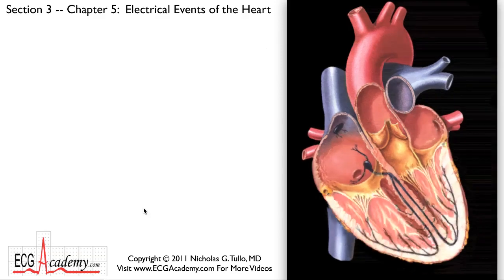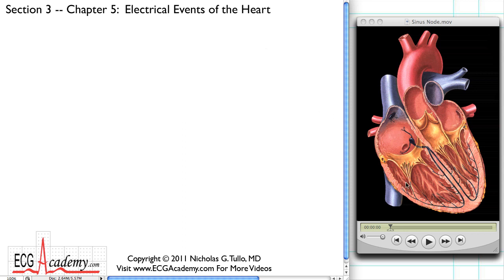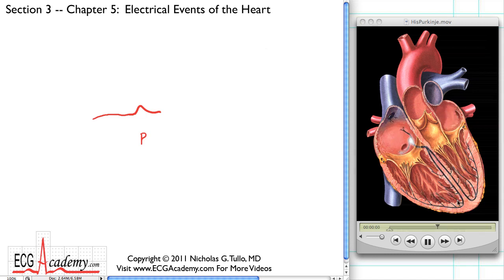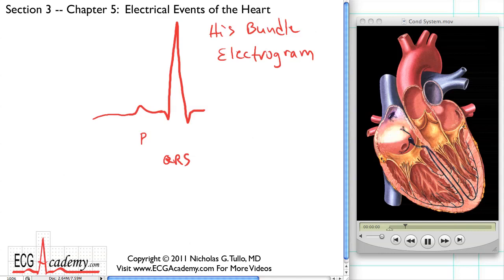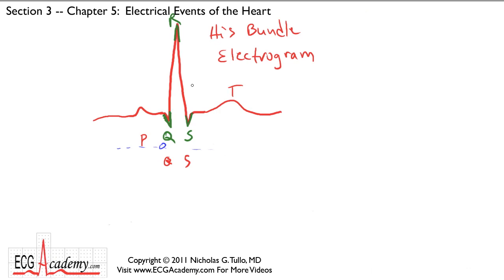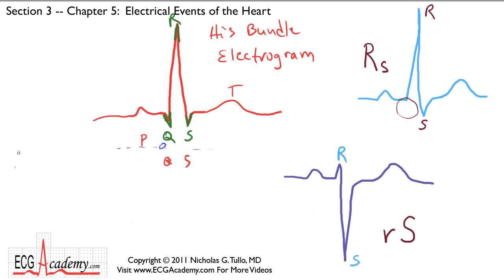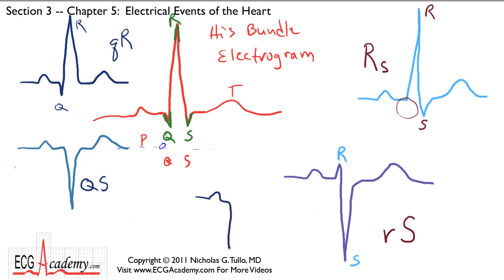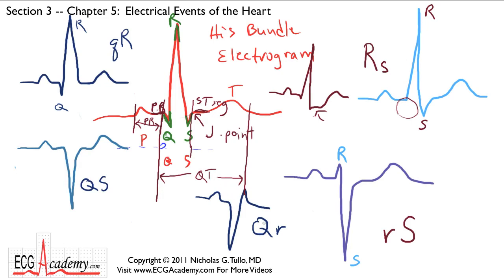3-5 Electtical Events of the Heart